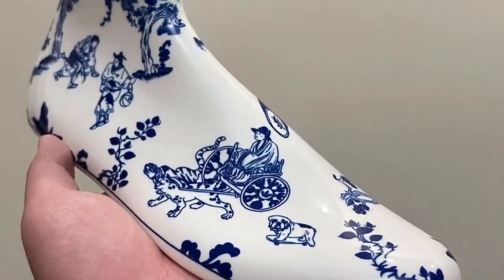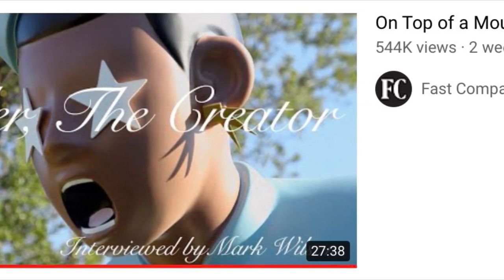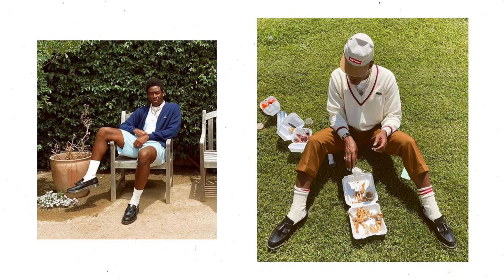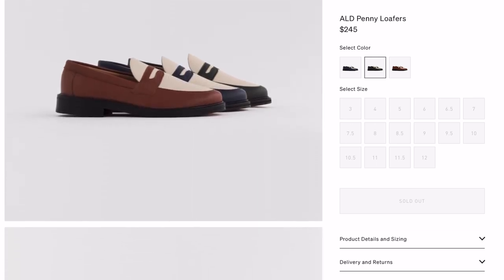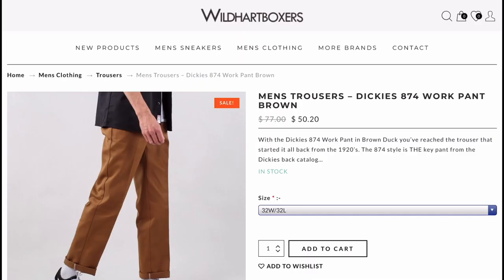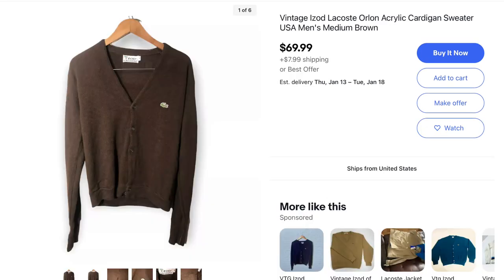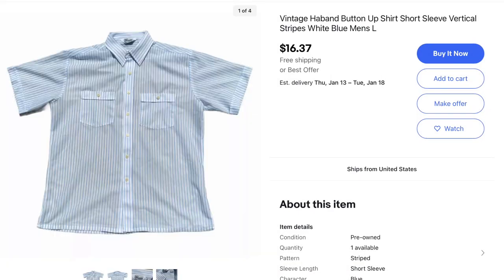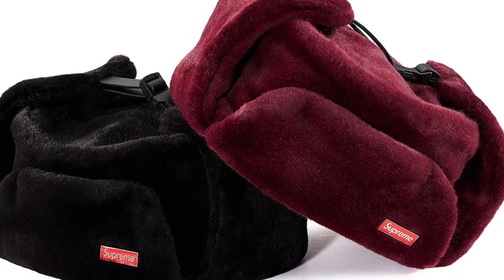How to Dress Like Tyler The Creator | 2022 Le Fleur Style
How to Dress Like Tyler The Creator
Tyler The Creator style
Tyler The Creator fashion

I share how to dress like Tyler The Creator in this video. This is based on his recent style and outfits in late 2021 and 2022. He has almost created a uniform of black loafers, brown pants, sweaters, button ups, and an ushanka.